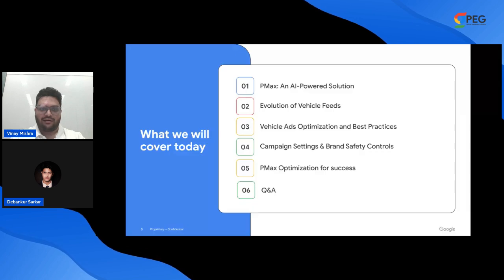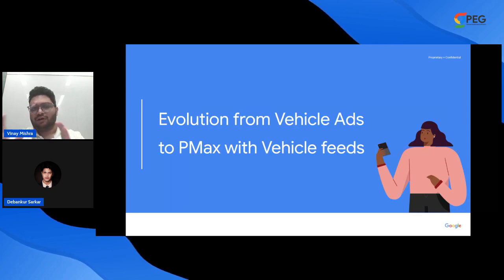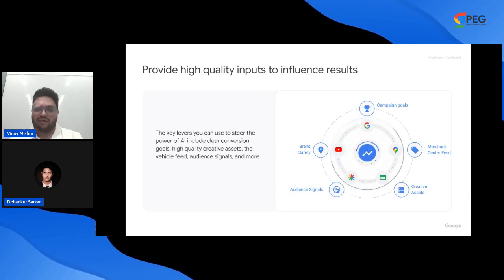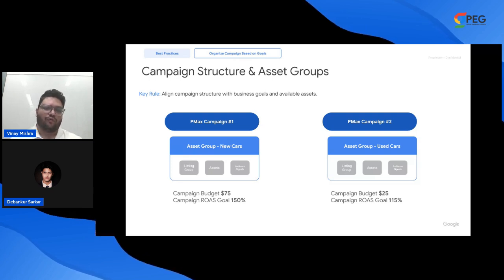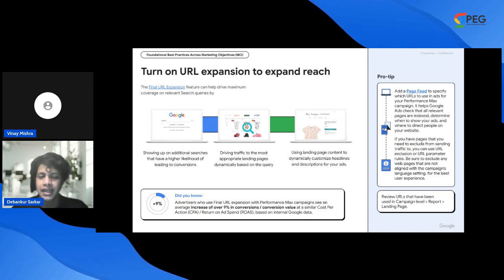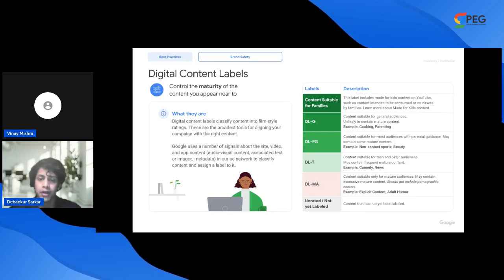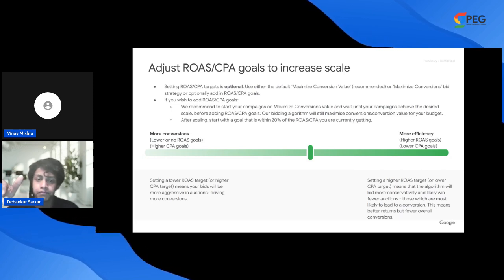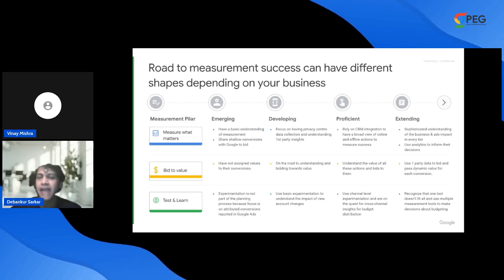PMax Camp for Vehicle Feed